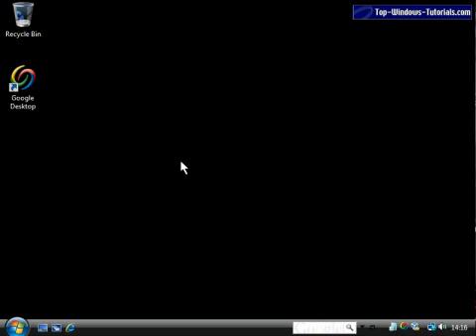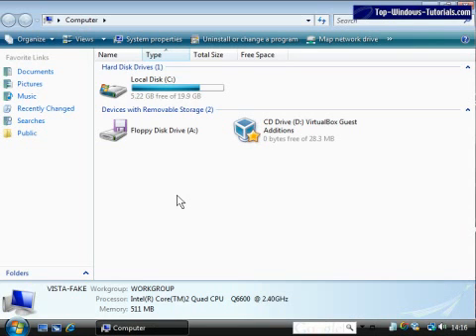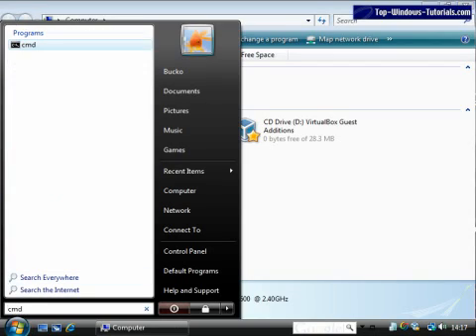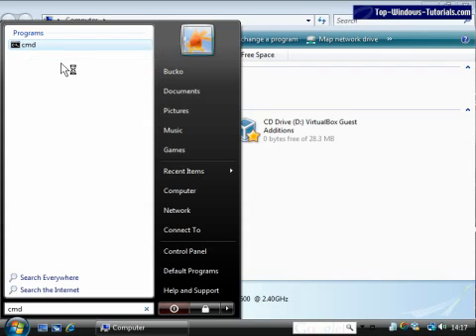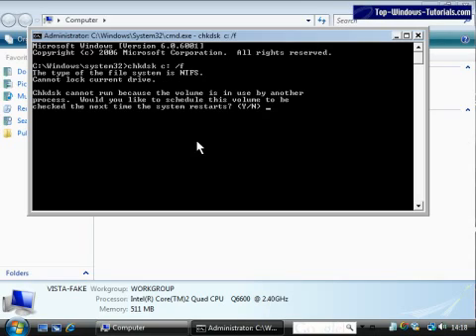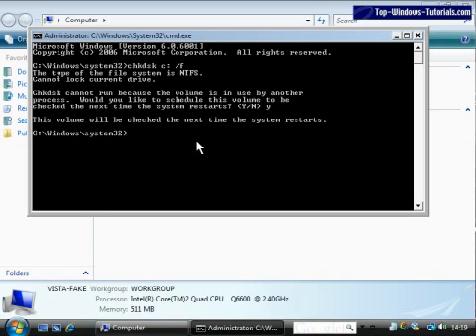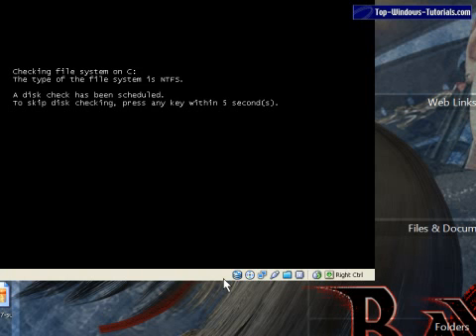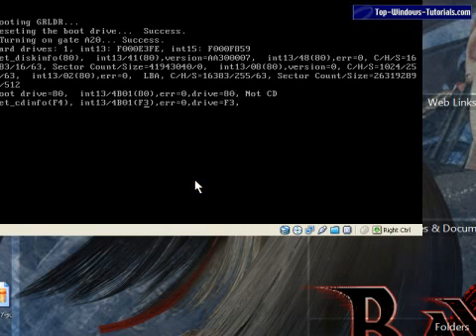Using Chkdsk to find and fix disk errors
Lean how to use the Microsoft Chkdsk (check disk) utility to find and fix problems with your storage devices. If you have a problem with your hard drive, USB flash drive or memory card, running the Microsoft "Chkdsk" (check disk) utility can often solve the problem.